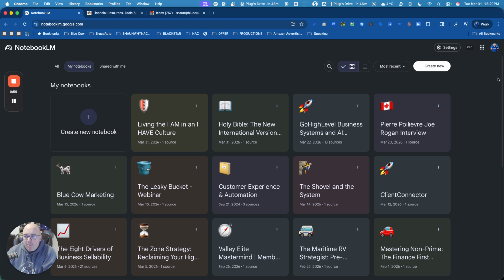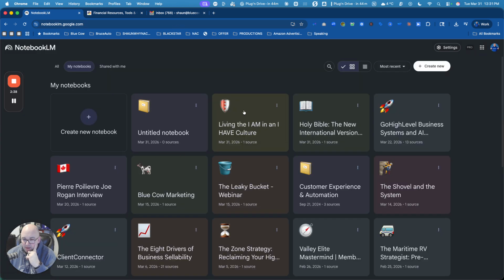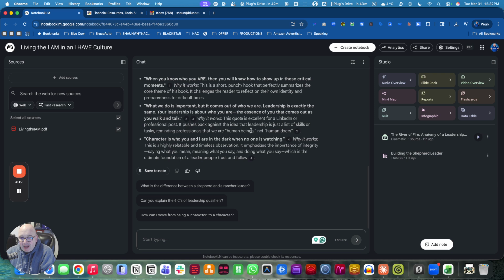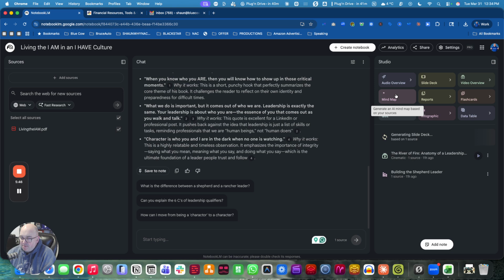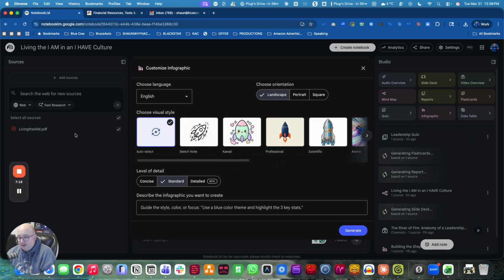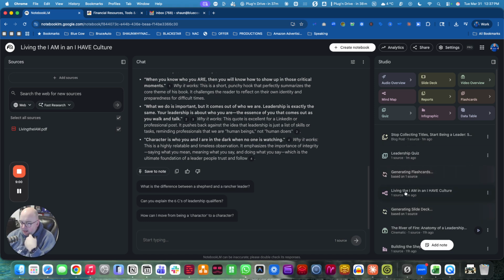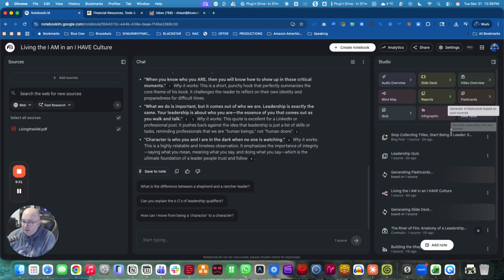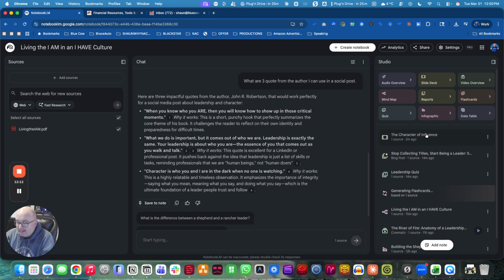NotebookLM Is a Hidden Gem — Here's What It Can Do For Speakers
You already have the content. This tool just helps you do more with it.
NotebookLM is a free Google tool that most people have access to right now — and most people have never touched it. In this video I walk you through exactly what it does and why speakers, coaches and authors should be using it.
Here's what we cover:

What NotebookLM is and how to get started
How to feed it your book, keynote transcript, webinar recording or blog posts
Generating audio overviews, slide decks, infographics, blog posts, quizzes and mind maps — all from your existing content
Real examples of what the output actually looks like

If you've got a book sitting on a shelf, a webinar you ran once, or a keynote you've delivered a dozen times — this tool can help you squeeze a lot more out of what you've already built.
Free. No special account needed. Just a Google login.